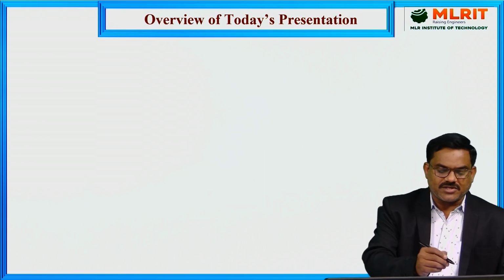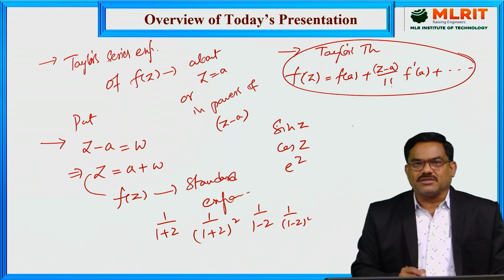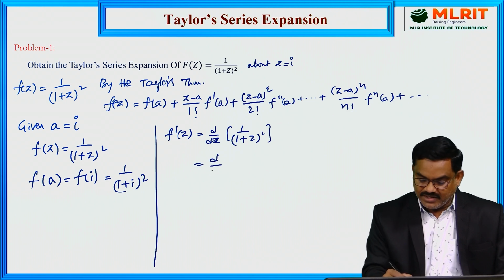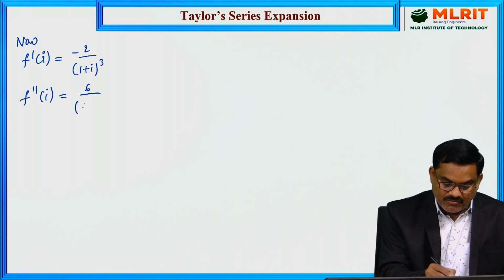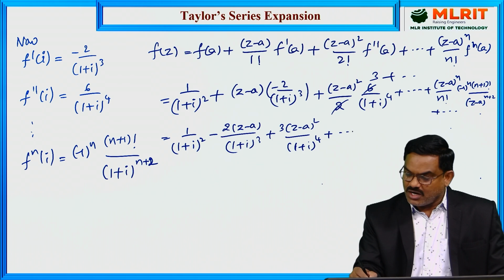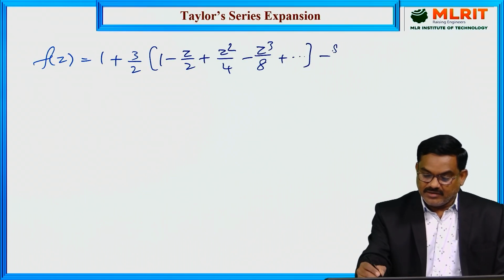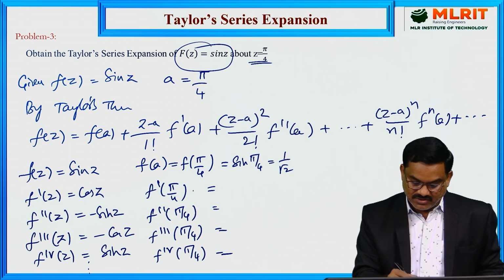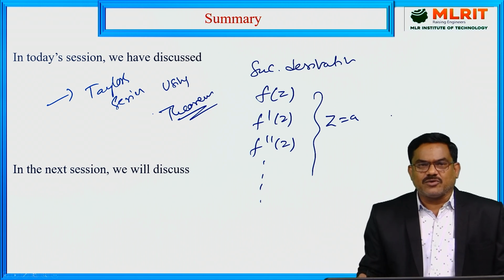LEC35| Vector Calculus and Complex Analysis CA | Taylor Series Part-2 By Dr. N. CH. Ramgopal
Hyderabad.